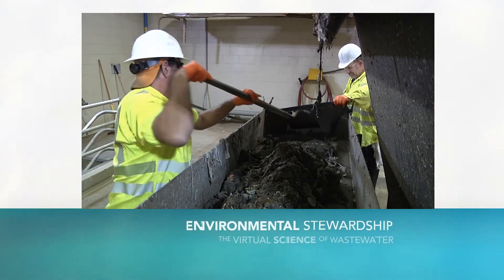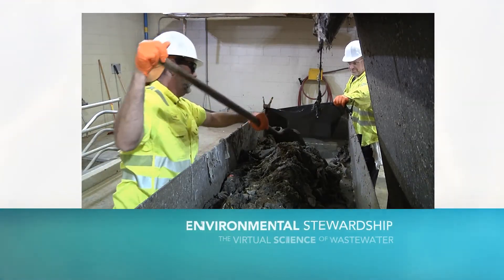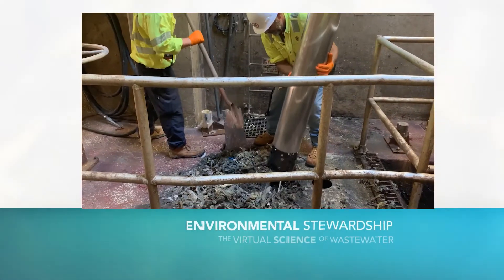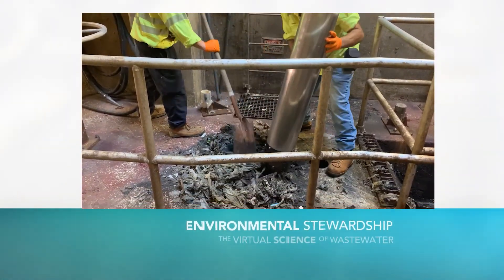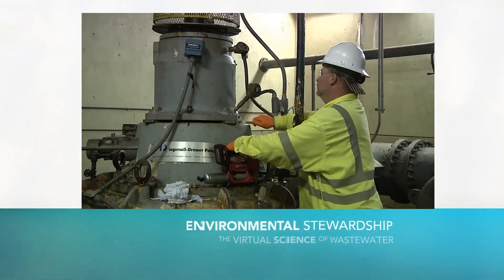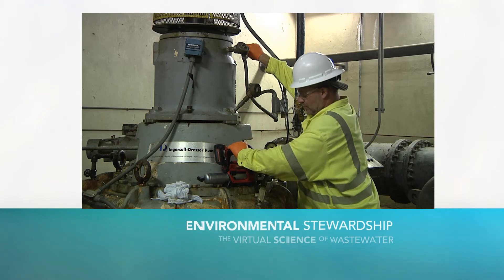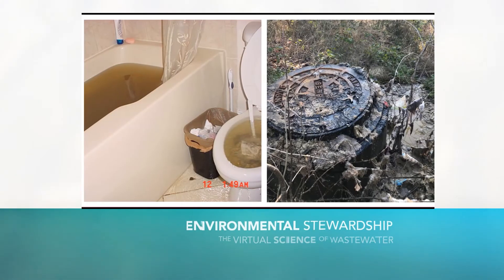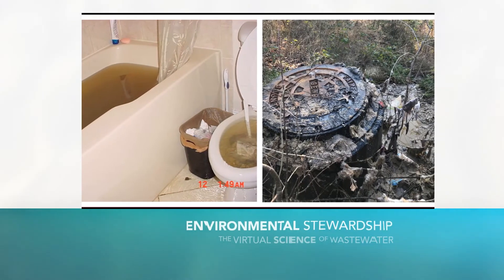Virtual Science of Wastewater: Part 3: Creating Wastewater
Create simulated wastewater using common household materials and identify what each represents in real wastewater.